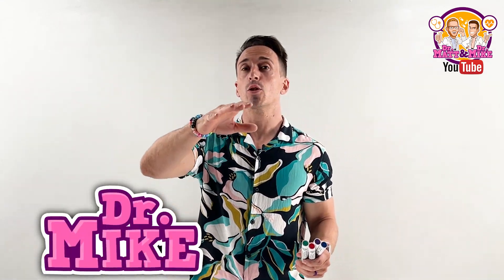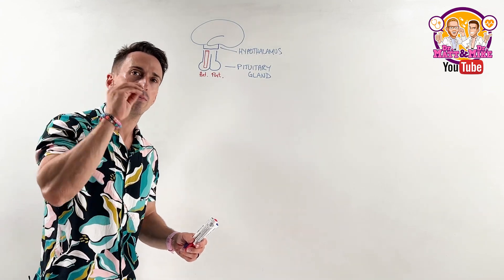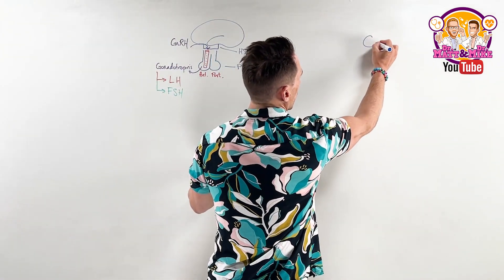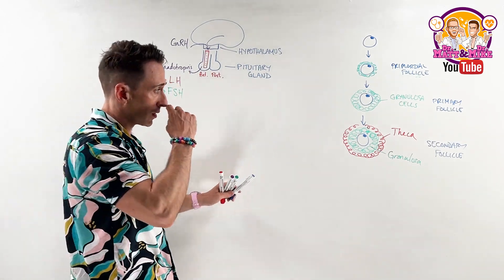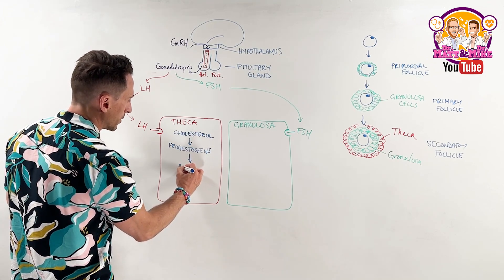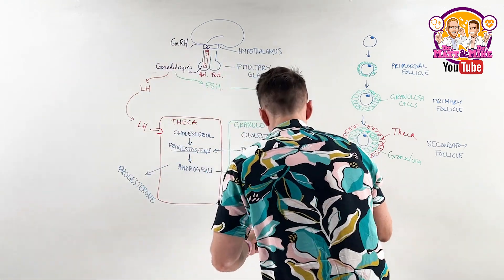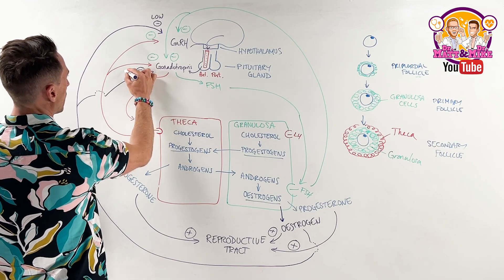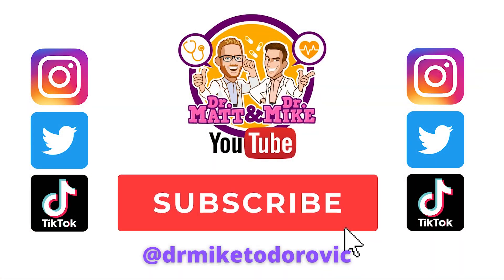Hypothalamic Pituitary Ovarian Axis | Female Reproductive System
In this video, Dr Mike explains the feedback mechanisms of the following hormones of the female reproductive cycles:
This include how the hypothalamus releases gonadotropin releasing hormone (GnRH), stimulating the release of gonadotropins from the anterior pituitary gland, and then the role of all the reproductive hormones including; Luteinizing Hormone (LH), Follicle Stimulating Hormone (FSH), Estrogen (Oestrogen), and Progesterone